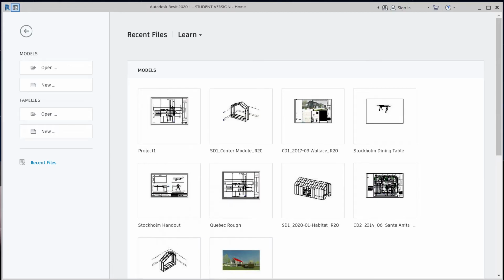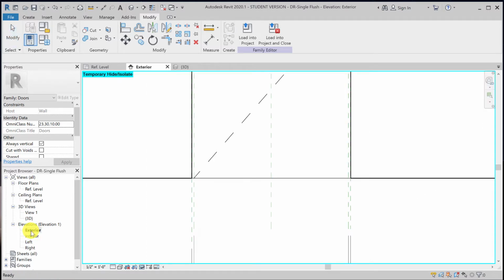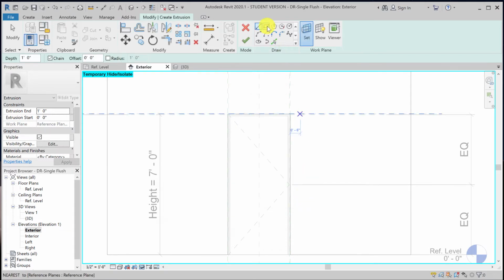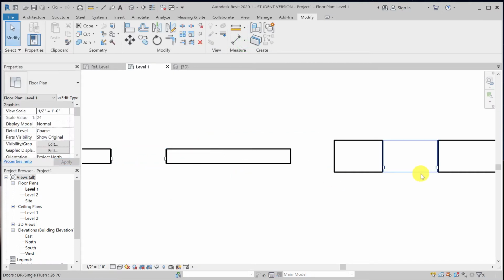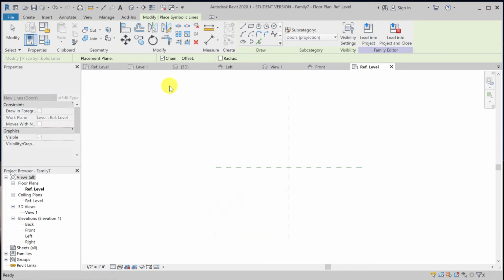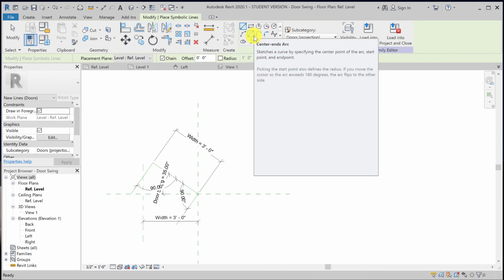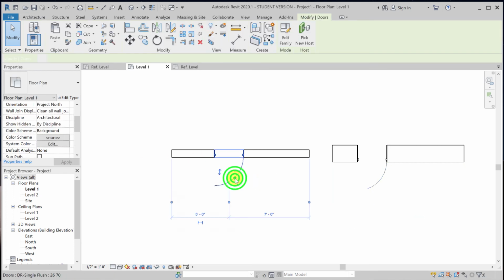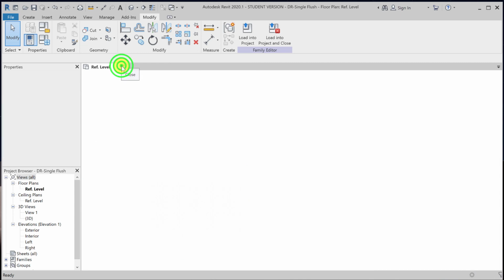EP3 Door Family with Adjustable Swing Angle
If you are looking for a step by step video on how to create a door family with adjustable swing, this is a video for you. If you are just looking to learn how to create an adjustable swing, skip to 0:30